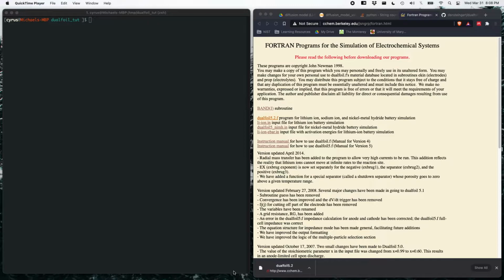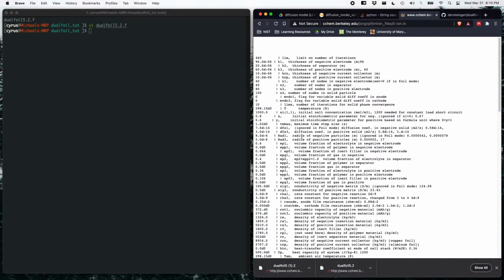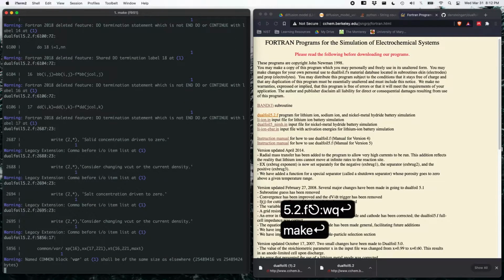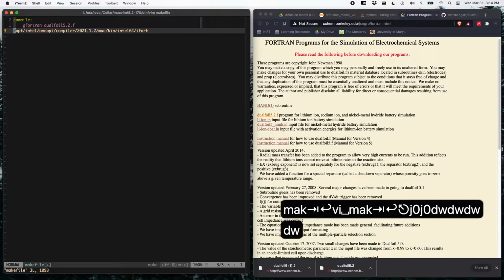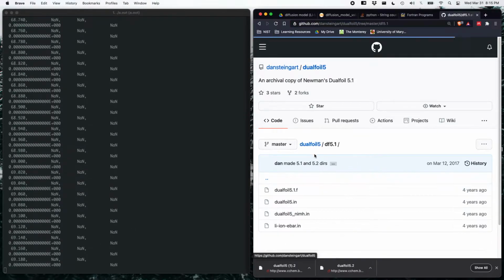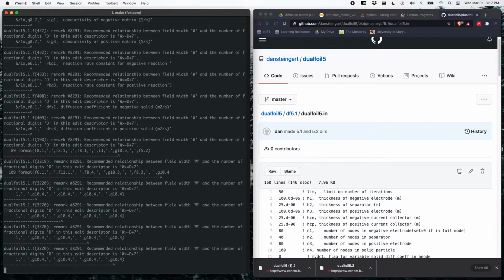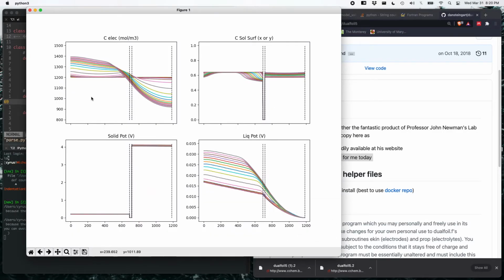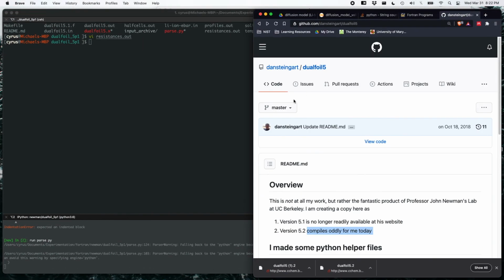dualfoil lithium battery simulation software intro tutorial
How to get started with dualfoil.